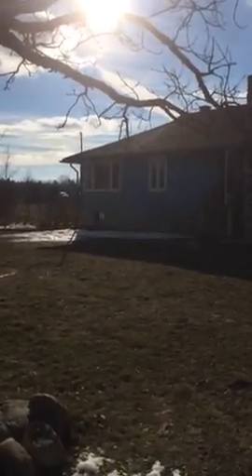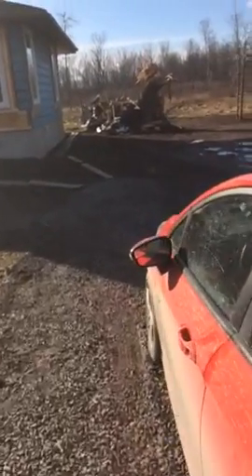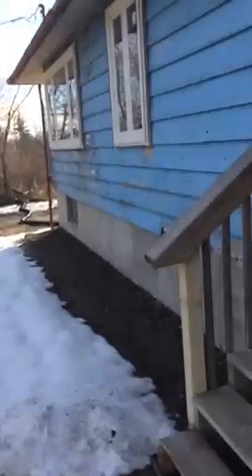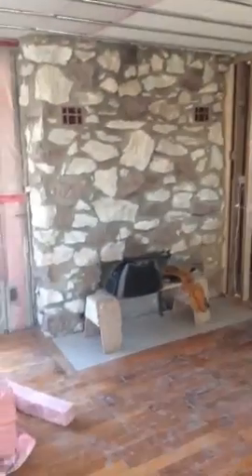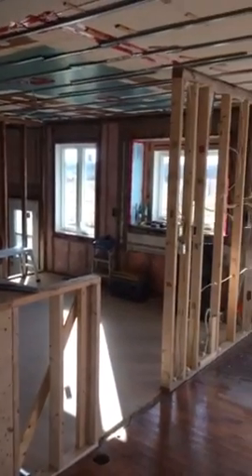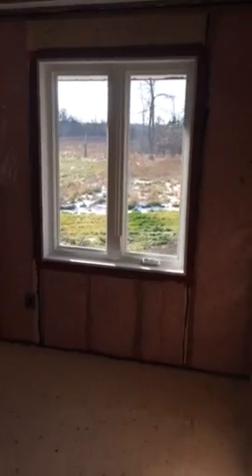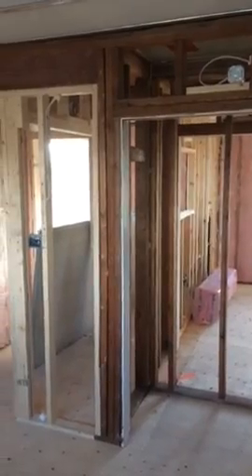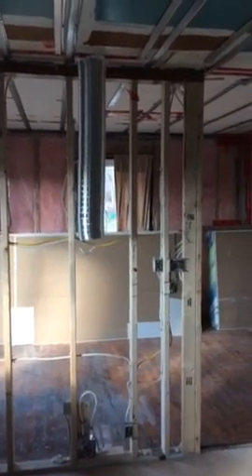Hobbit Hut Project - week 9 & 10